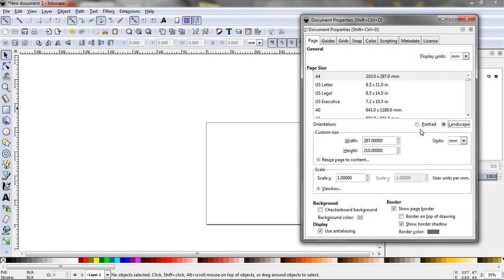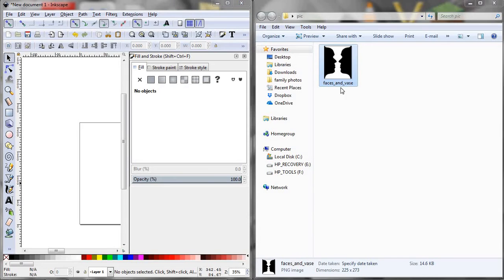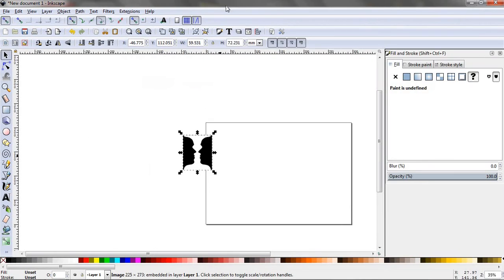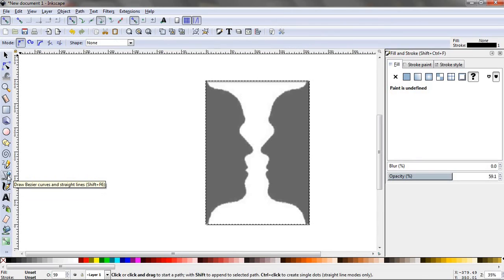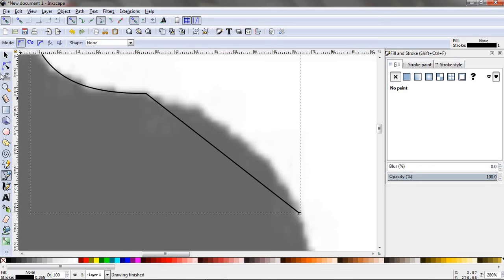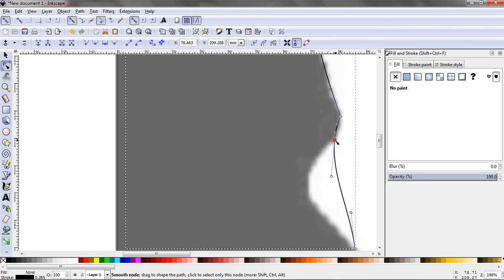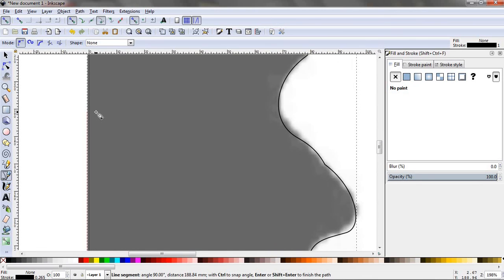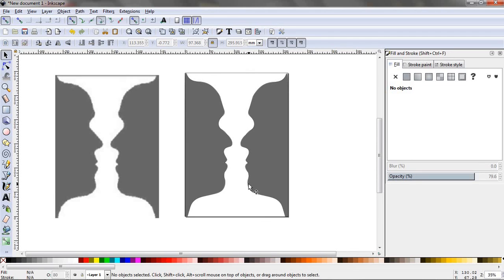Screen Recording (12-1-2019 8-10-43 PM)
inkscap tutorial